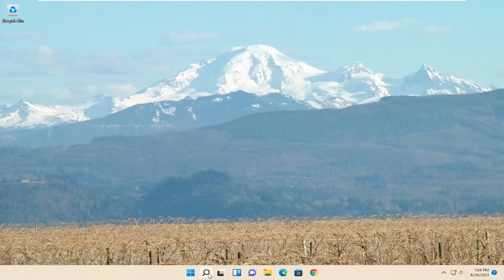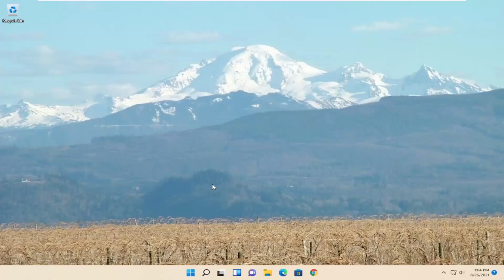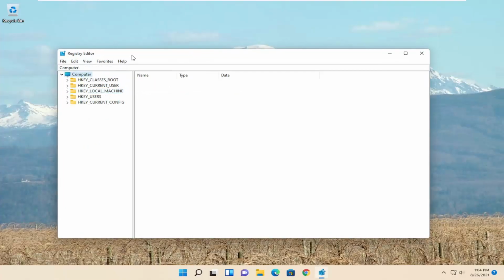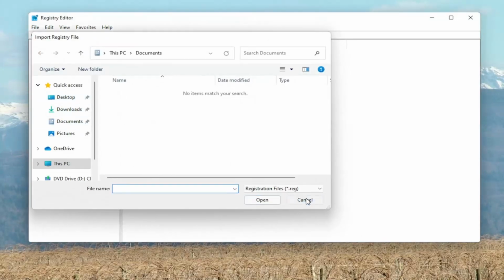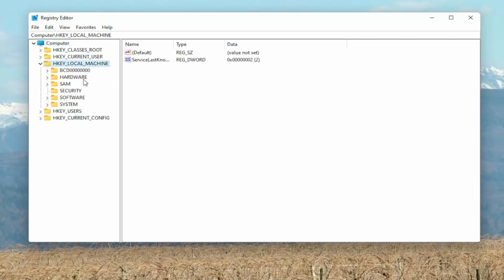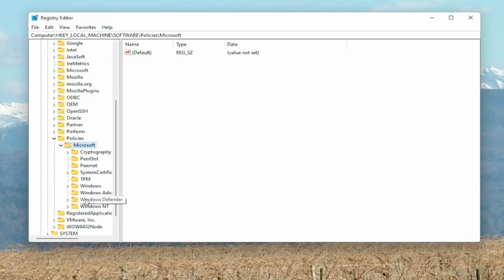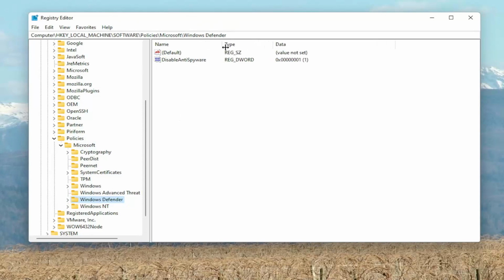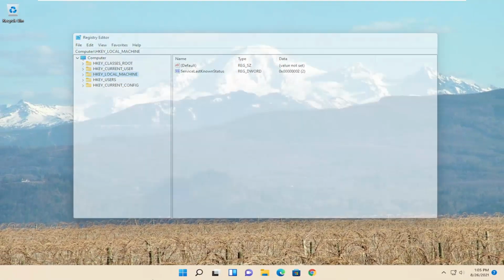This App Is Turned Off By Group Policy Windows Defender - Windows 11 Fix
There is no need to install any anti-malware application on Windows 8 and newer versions of Windows, since Windows Defender is installed by default. This built-in security suite is enough to provide primary protection for your PC and also keep you safe online.

Issues addressed in this tutorial:
this app is turned off by group policy windows defender
this app is turned off by group policy windows defender windows 11
this app is turned off by group policy defender
this app is turned off by group policy fix

Microsoft’s built-in antivirus, Windows Defender, is used by millions of people to protect their computers. Unfortunately, sometimes it can’t do its job because of various errors.

One of the most common Windows Defender error messages is the following: This app is turned off by Group Policy.

This message appears if you installed another antivirus program or an anti-hacking tool that isn’t fully compatible with Microsoft’s built-in antivirus.